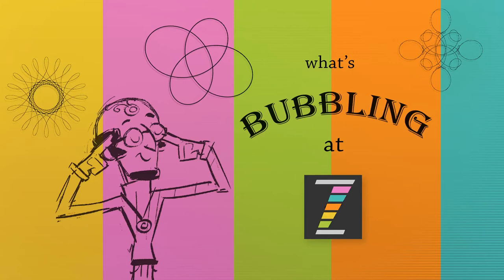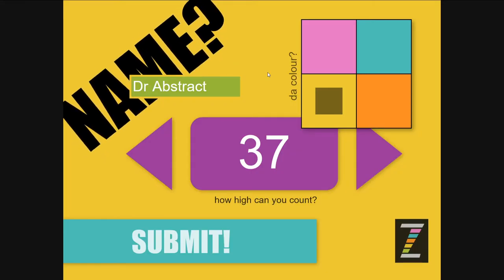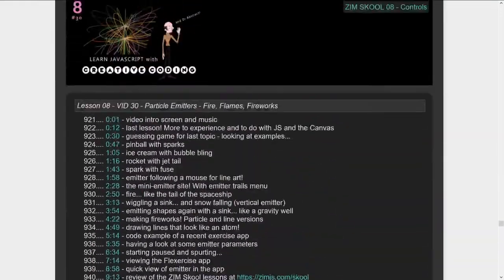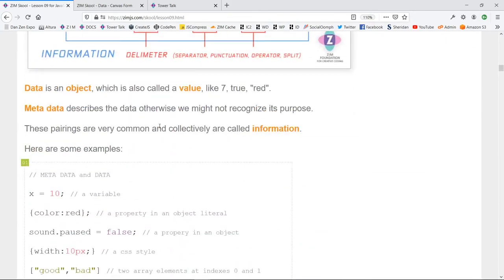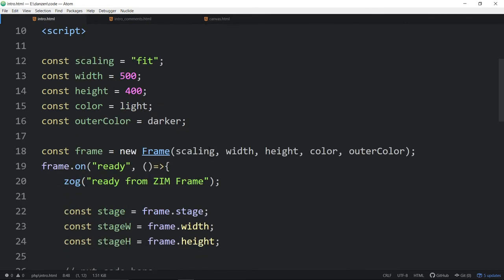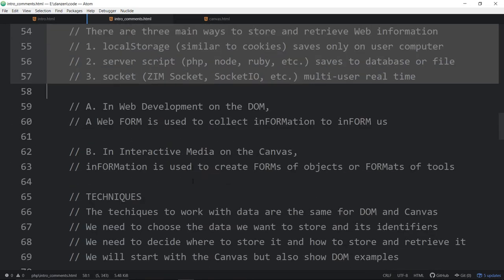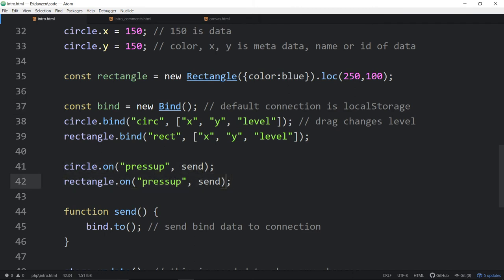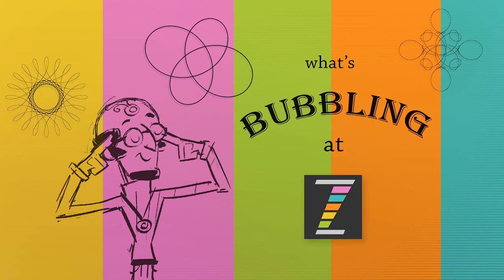ZIM Bubbling: 121. Binding for the Canvas - new to ZIM 10.9.0!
ZIM 10.9.0 has launched with Binding for the Canvas in JavaScript.  We can now bind to localStorage or with GET or POST to a server script and on to a Database.  ZIM now has both JSONp and AJAX built in.  for detailed lessons in data.  There is also a ZIP file of that goes along with the videos

00:00 start about examples with bind
00:10 website ZIM TEN html and CANVAS
00:20 ZIM apps on called ZAPPs
00:38 example bind on
00:57 tower talk with chatrooms by clicking window
01:26 ZIM LEARNJAVASCRIPT lesson9
02:21 ZIM SKOOL lesson9
03:50 example circle with rectangle dragging onto stage, clicking is higher onTop level
04:50 explaining saving position and level of circle and rectangle
04:55 check also video for more information
06:32 end of video